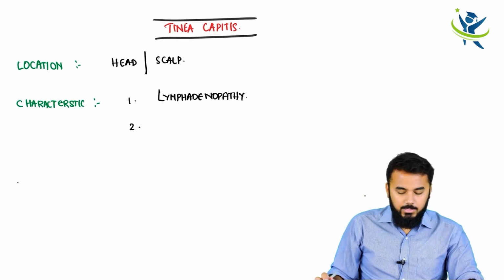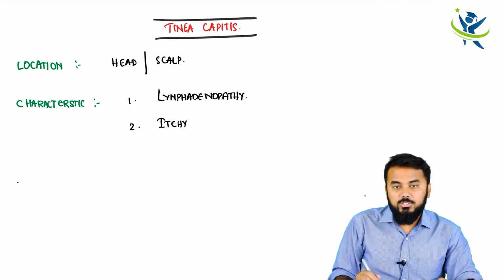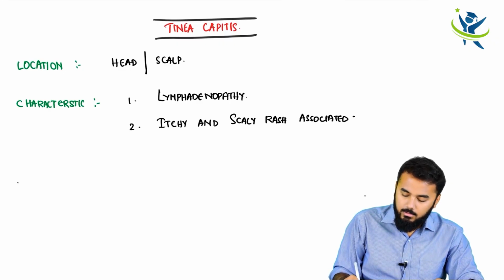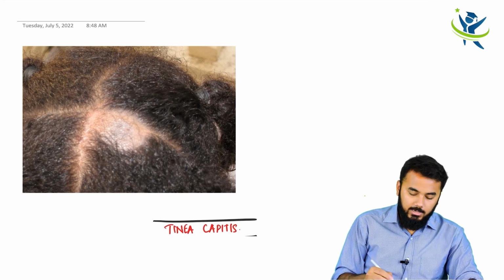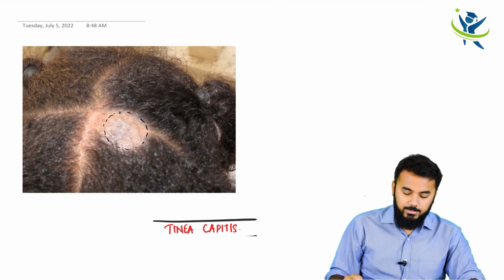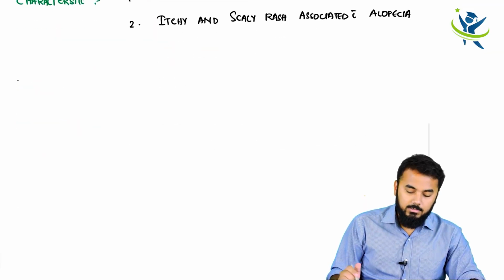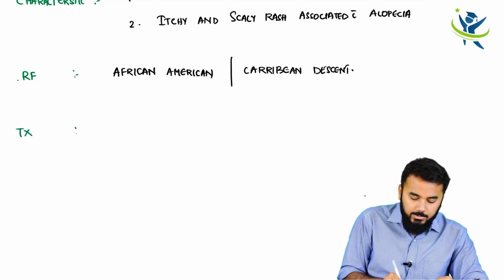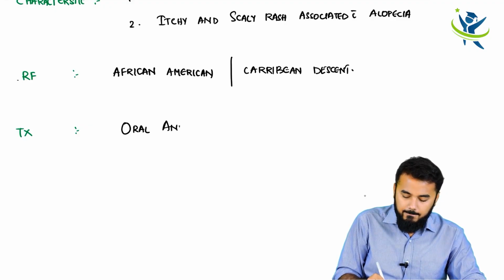15. Tinea Capitis: Scalp Dermatophytosis, Types & Diagnosis | USMLE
Tinea Capitis 🍄 Scalp Dermatophytosis, Types & Diagnosis | USMLE & NEET-PG

🍄 Tinea capitis is a common dermatophytic infection of the scalp and hair shaft, especially in children, and is a high-yield topic in medical mycology, dermatology, and pediatrics. This lecture provides a clear, concept-based, and exam-oriented explanation of tinea capitis, focusing on causative organisms, pathogenesis, clinical types, diagnosis, and treatment principles.
🧬 The lecture begins with the etiology and microbiological basis of tinea capitis, explaining the role of dermatophytes belonging to Microsporum, Trichophyton, and Epidermophyton species. The concept of keratinophilic fungi invading hair follicles is explained to build a strong foundational understanding.
🧠 Pathogenesis is discussed step by step, highlighting fungal invasion of the hair shaft and scalp skin, patterns of hair involvement, and host immune response. The difference between endothrix and ectothrix hair invasion is explained clearly, as this distinction is frequently tested in exams.
🩺 Clinical correlations focus on the various clinical forms of tinea capitis, including gray patch, black dot, seborrheic type, inflammatory kerion, and favus. Key features such as patchy alopecia, scaling, broken hairs, lymphadenopathy, and inflammatory lesions are integrated for exam-oriented recognition.
🧪 Diagnostic principles are explained with strong exam relevance, including KOH mount findings, Wood’s lamp fluorescence, and fungal culture. Treatment concepts are integrated conceptually, emphasizing why systemic antifungals like griseofulvin or terbinafine are required rather than topical therapy alone.
📚 This lecture covers all essential high-yield concepts required for USMLE, NEET-PG, FMGE, and MBBS examinations, presented in a professor-style, concept-focused format to ensure deep understanding, clinical integration, and long-term retention.